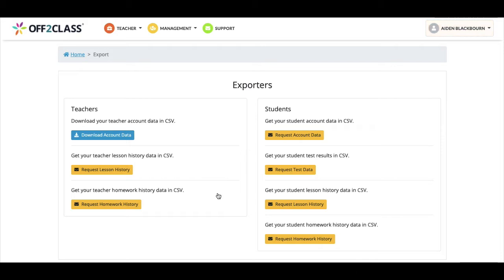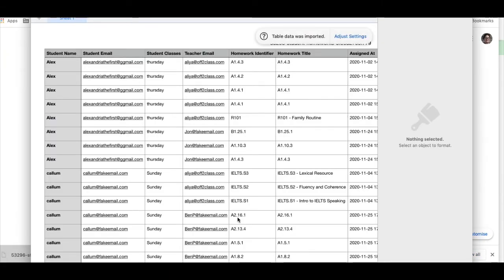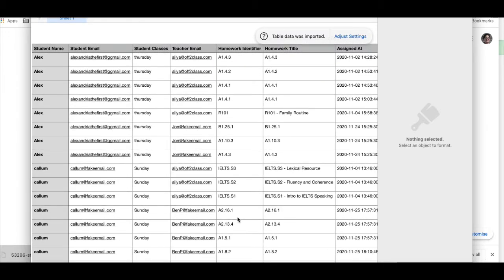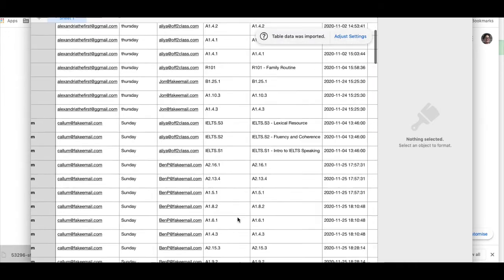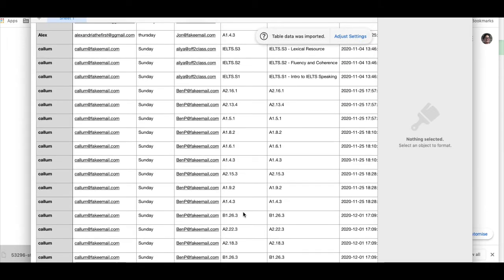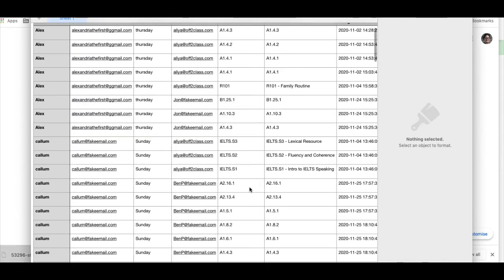Off2Class - Enterprise Video 5 of 6: How to use the exporting function to download and analyze data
In this video, Aliya shows you how to use the exporting function to download and analyze data.

Off2Class is an ESL toolkit designed to support teachers and schools. We help you deliver great ESL experiences to your students.

If you would like to get in touch with a friendly product specialist to discuss your institution's needs, reach out